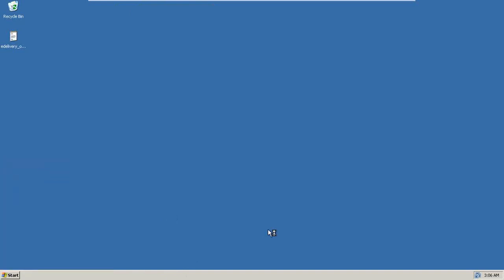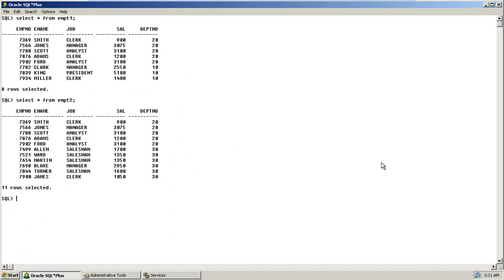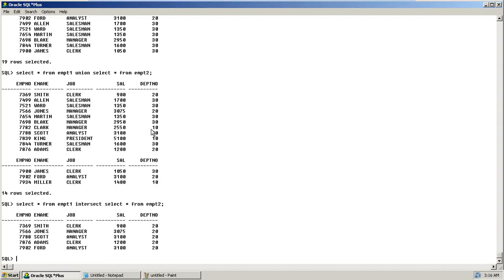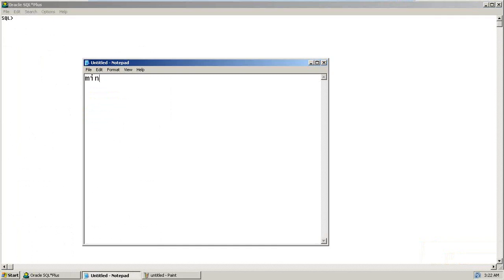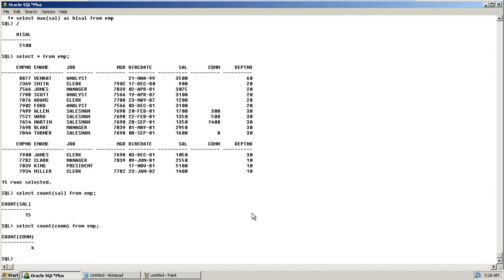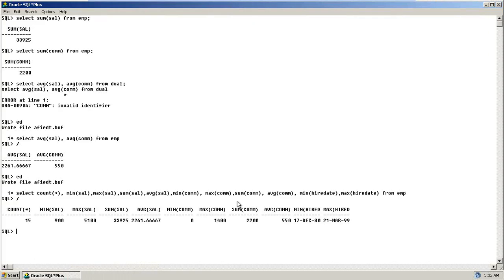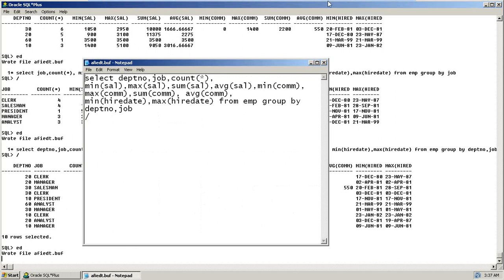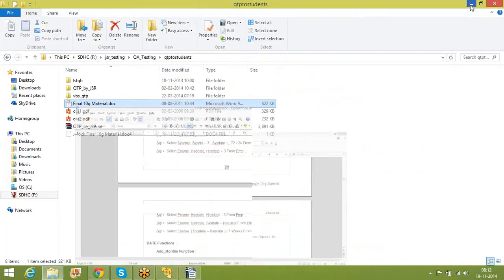ORACLE SQL 10 - SQL 6 (SQL PART 6)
ORACLE SQL PART 6